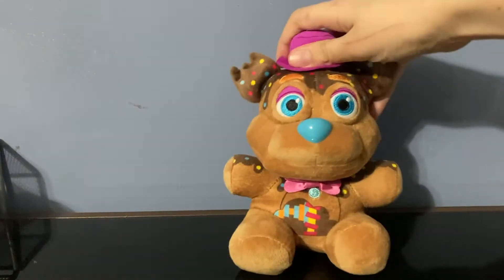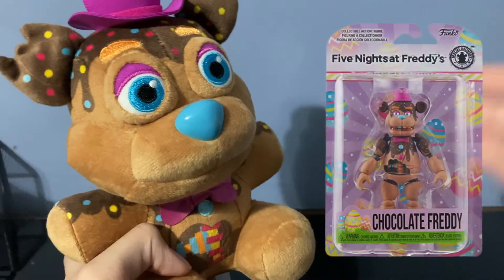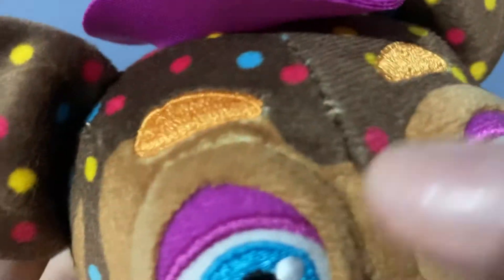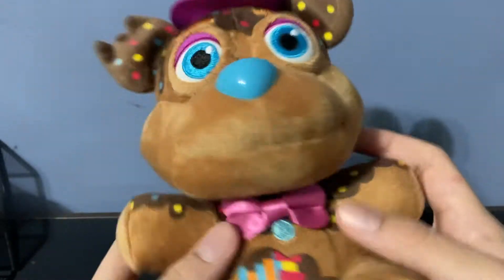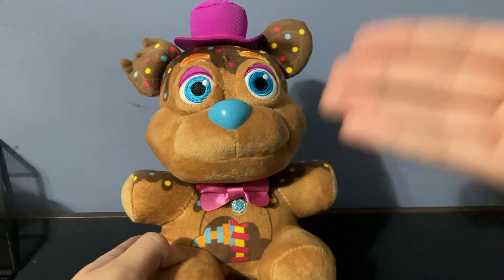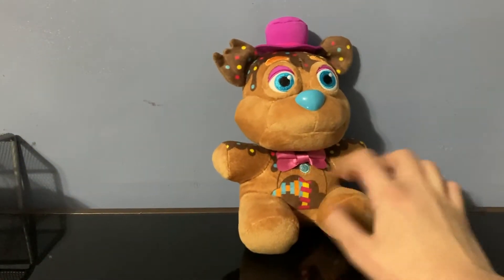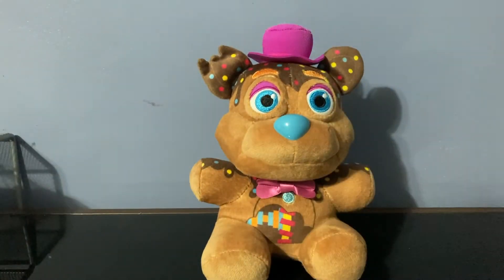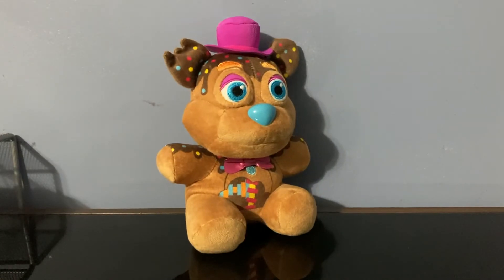Candy Freddy Plush Review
In this video I'm reviewing the Funko exclusive plushie Candy Freddy! HE'S AMAZING!